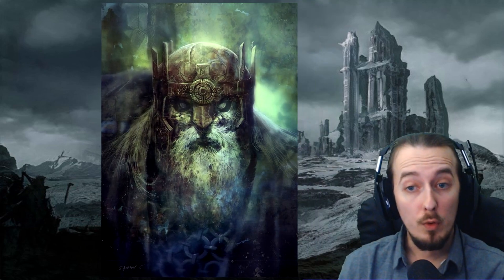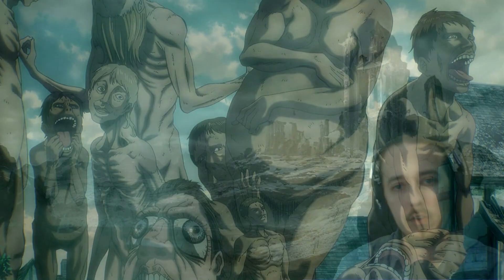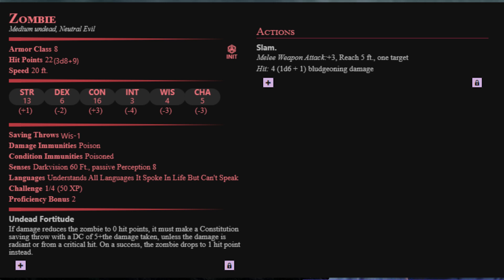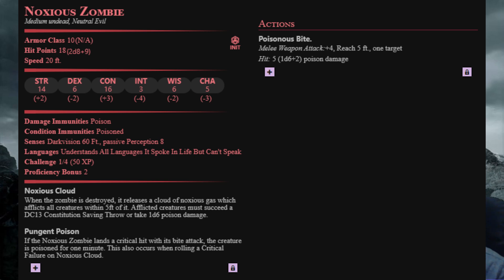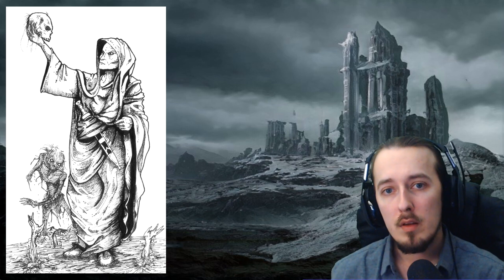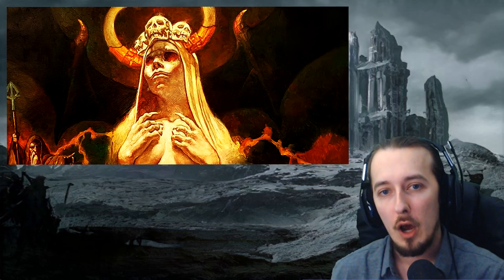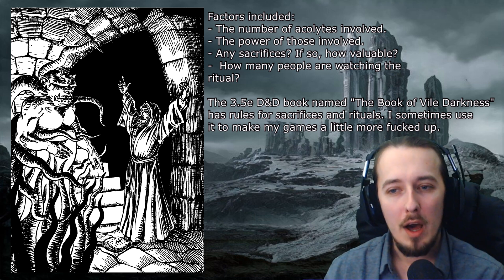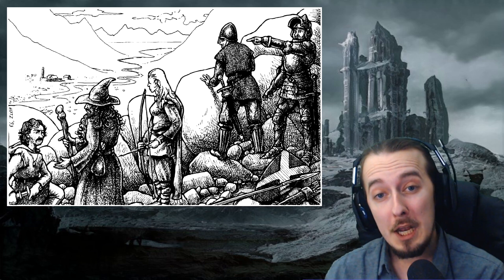How to Use: Zombies - D&D / OSR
A long awaited episode of the "How to Use: Monster", this time covering everyone's favourite graveyard dweller, the Zombie. This video was lots of fun to make and I hope you guys all enjoy it. If you like the use of videos and full-screen images during the video, let me know because I'm still trying to work on my video-style as I'm pretty new to doing YouTube Videos. Thanks guys!